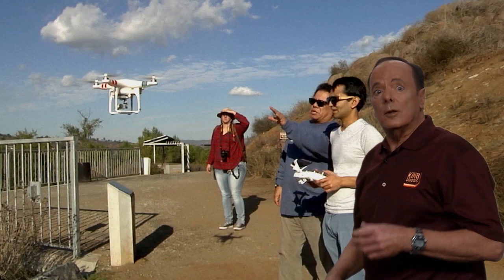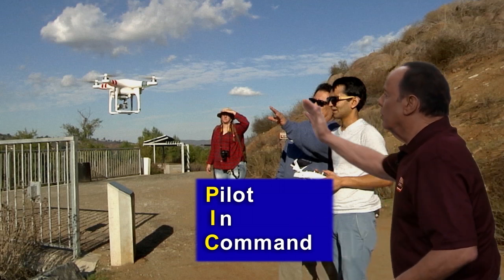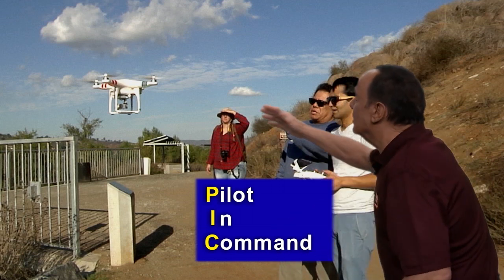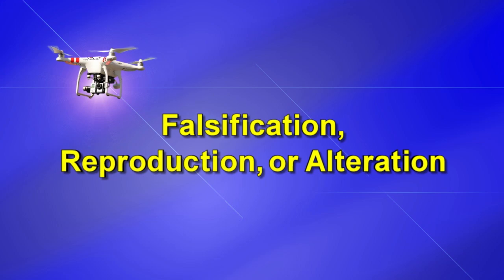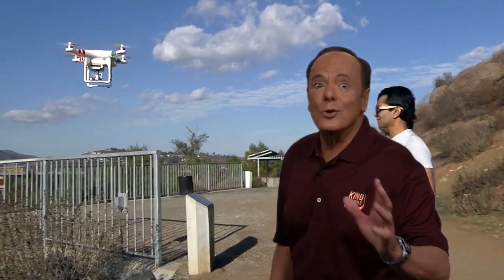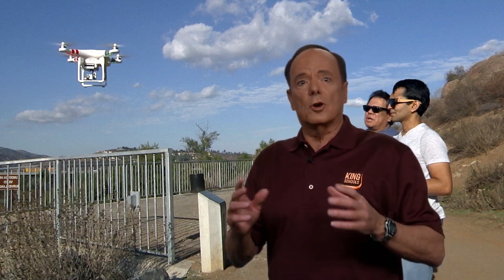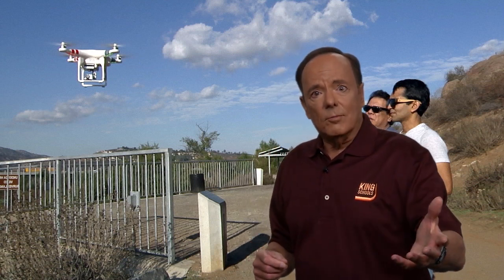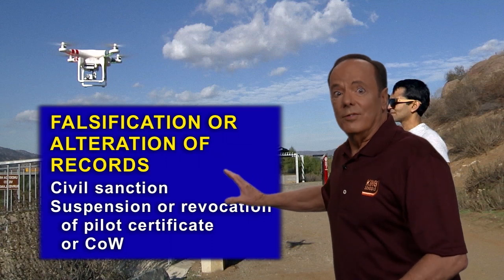Drone Regulations (Video 1 of 8) // Overview Of Part 107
What is Part 107? How about recreational drone flying? In this video, John King does an overview of drone regulations and makes them easy to understand.

This video an excerpt from our Part 107 Drone Ground School & Test Prep:

This is the first video of a full Drone series we will be posting on YouTube - free!

00:00 - Intro
00:44 - Different Types of Drone Regulations & Max Weight
03:01 - Rules for Recreational Flying
05:24 - Drone Defintions (sUAS, PIC, etc)
07:38 - Falsification, Repreoduction, or Alteration